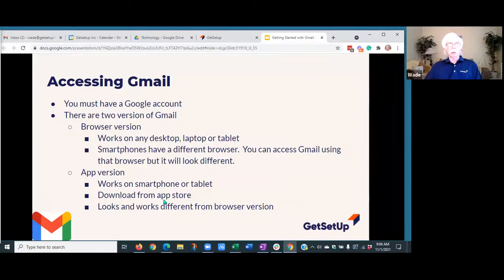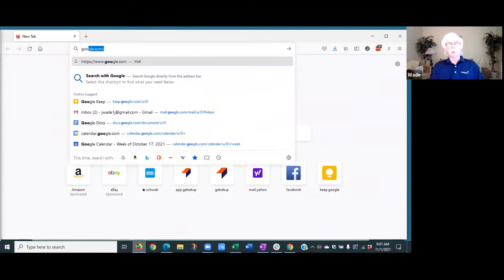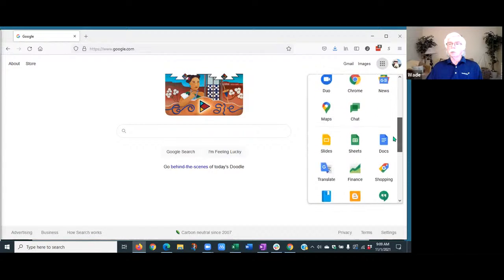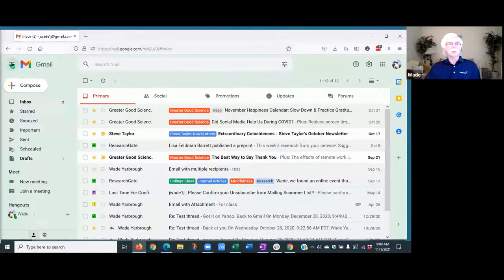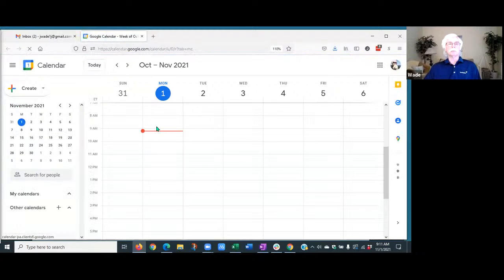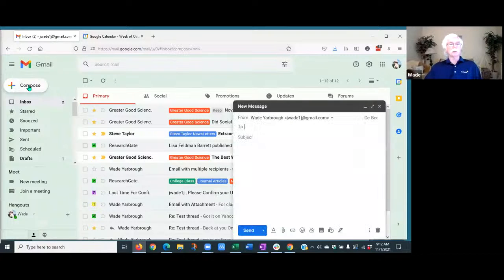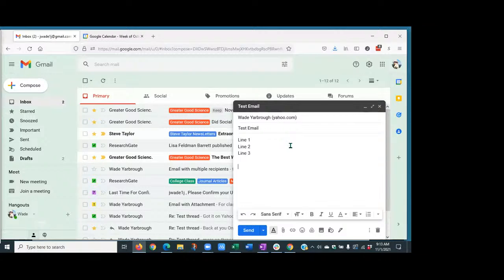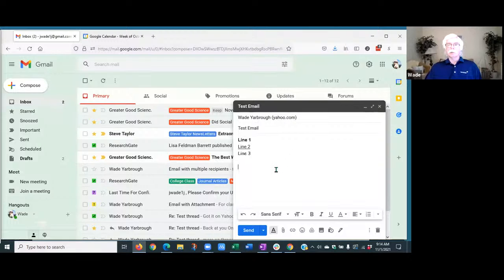Gmail: Get Started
Gmail is a free email service that allows sending and receiving mails over the Internet. Correspondence through emails is quite common in the modern era. Know how to use the browser version of Gmail. Learn to get started with Gmail and send and receive emails. Understand the difference between labels and folders.

Join us today by checking out the link below to view the full video!